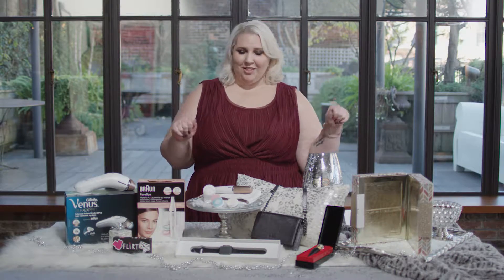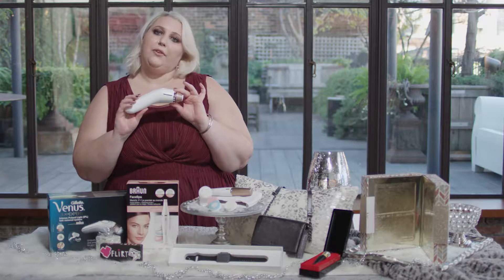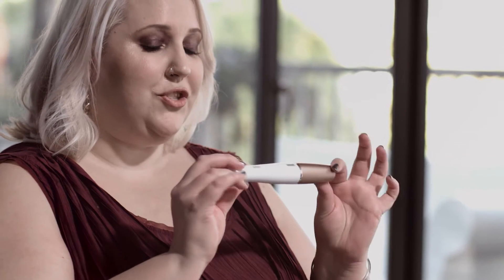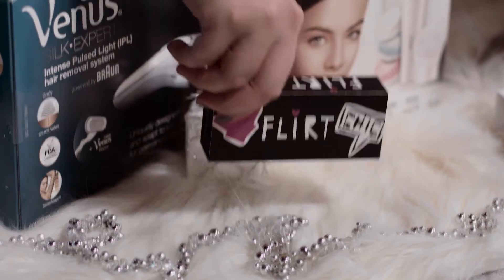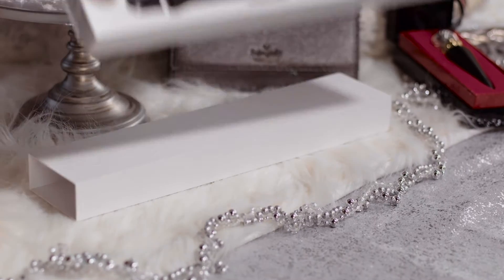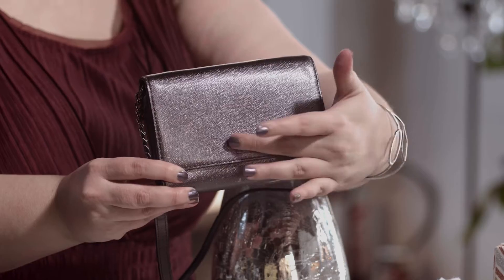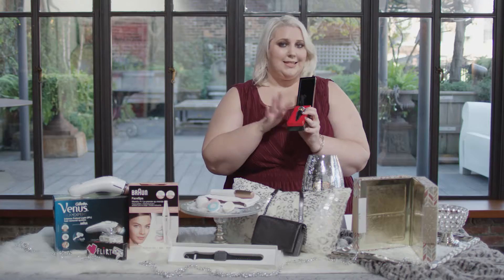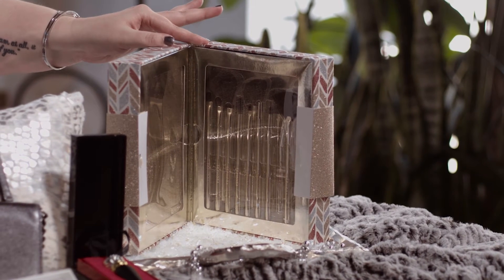HOLIDAY GIFT GUIDE 2016 l MISTI MICHELLE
Happy Holidays everyone!! I cannot believe it is once again the holiday season. To help everyone figure out what to give the beauty lovers in their lives I partnered with Braun to show you some of my favorite beauty picks.

A big thank you to Braun to helping me shoot and produce this video!

I like to pin.

I am Snappy on SnapChat:
Username: mistimichellexo